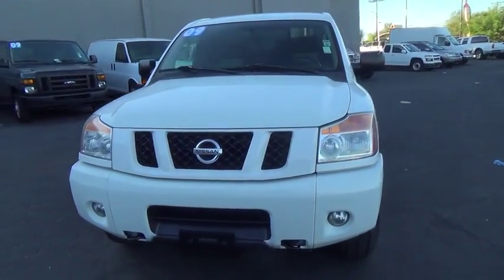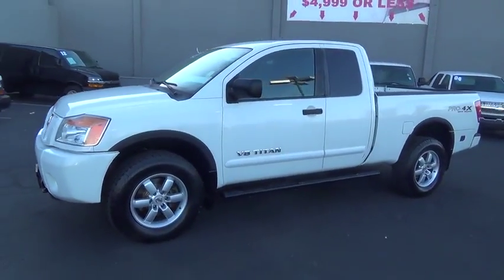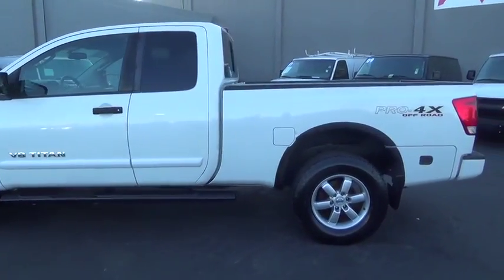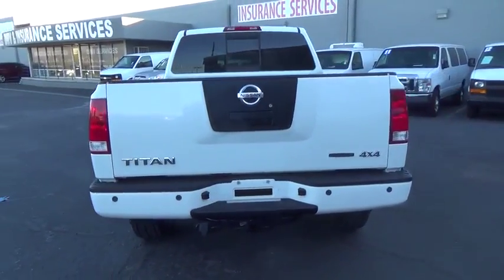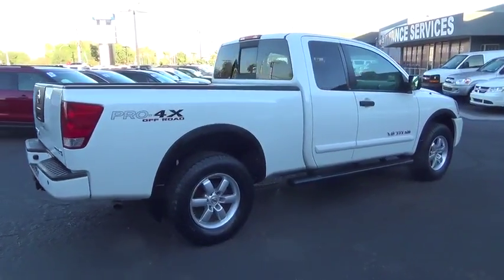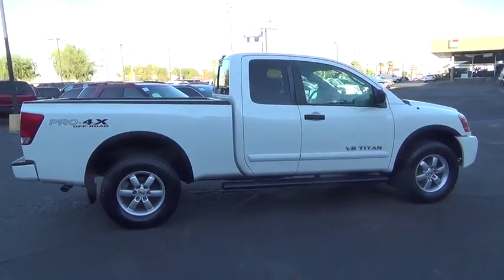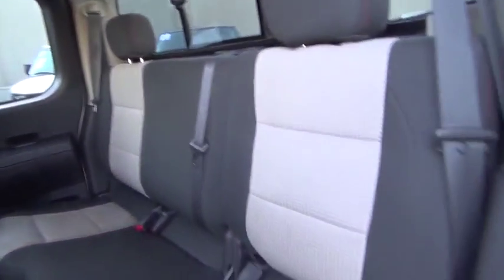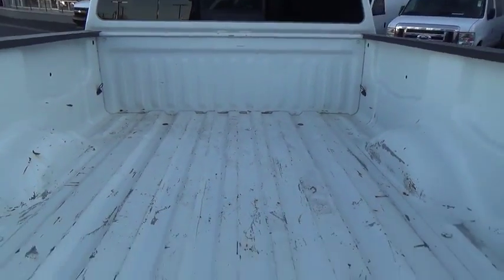2009 Nissan Titan used, Clark County, Las Vegas, Henderson, North Las Vegas, Saint George, Utah 3023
2009 Nissan Titan
2009 Nissan Titan PRO-4X FFV - Stock#: 302369 - VIN#: 1N6BA06C59N302369